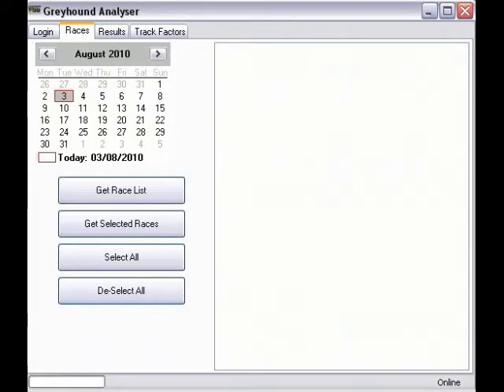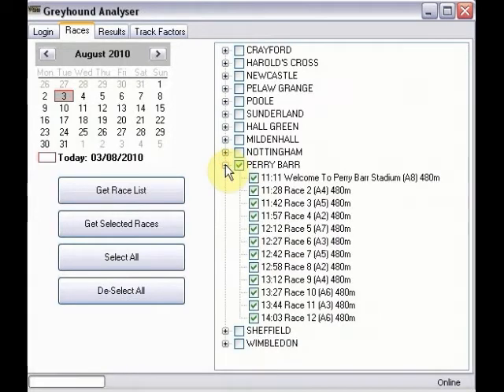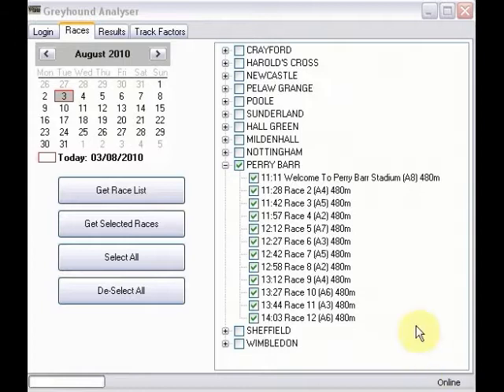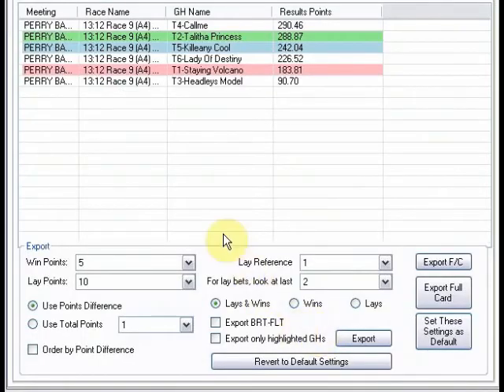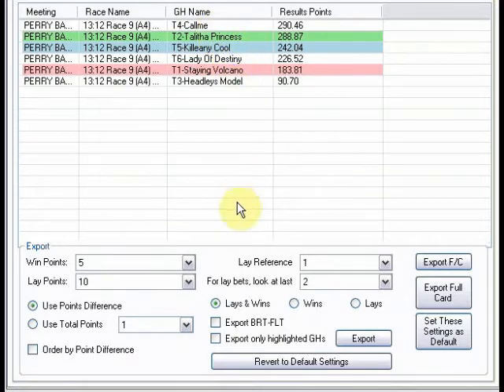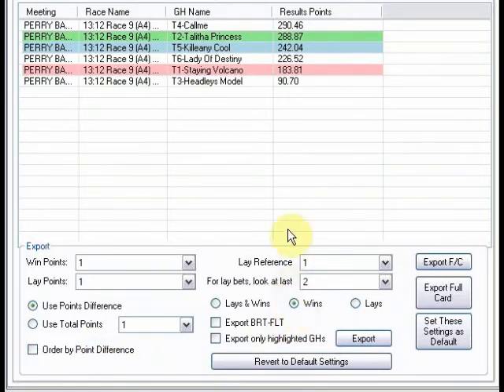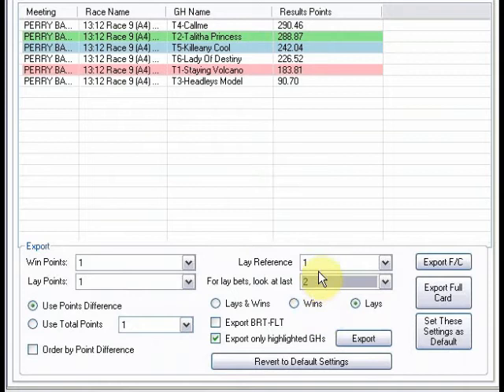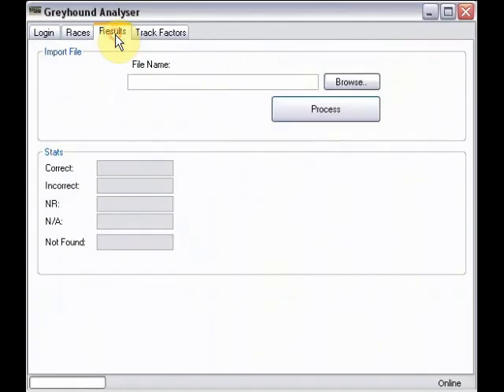Part 1 - Greyhound Analyser.avi